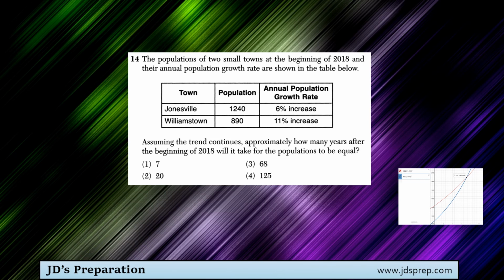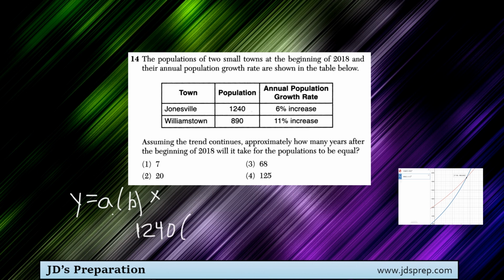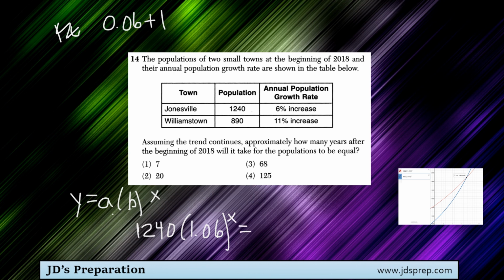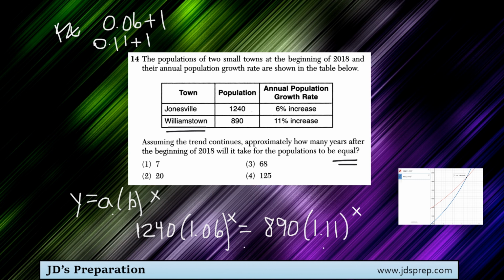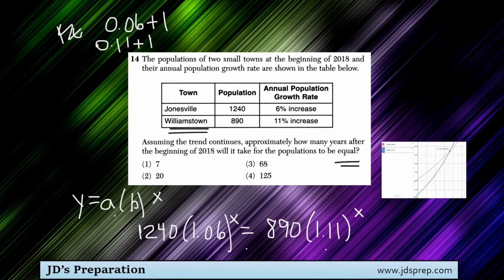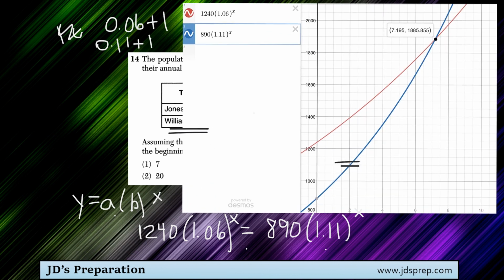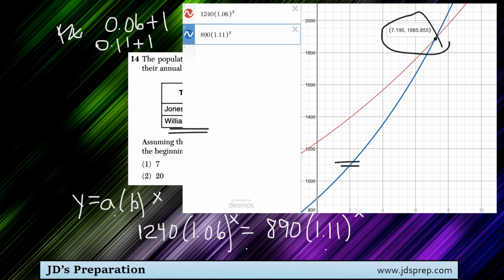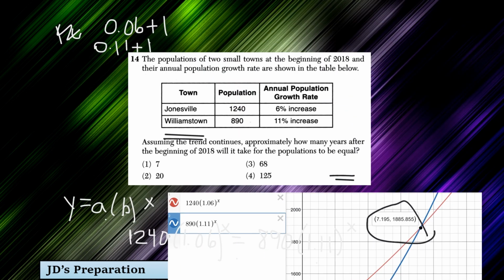Alg II 06 18 14